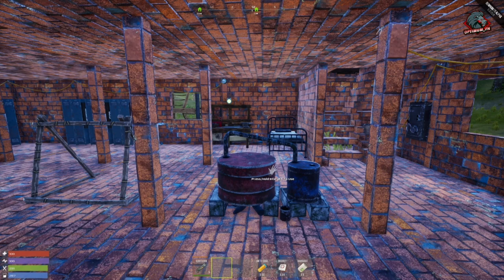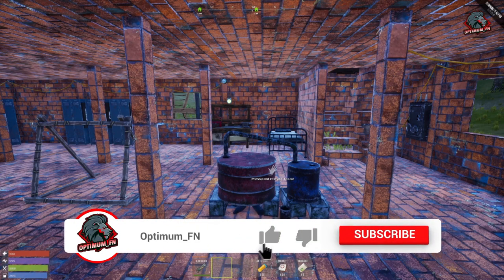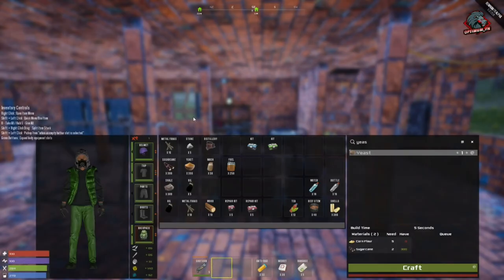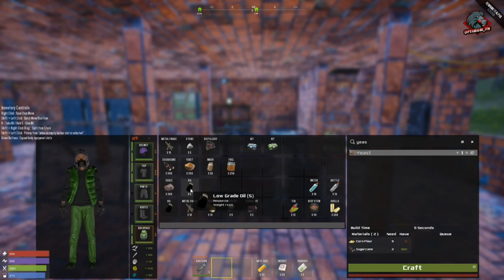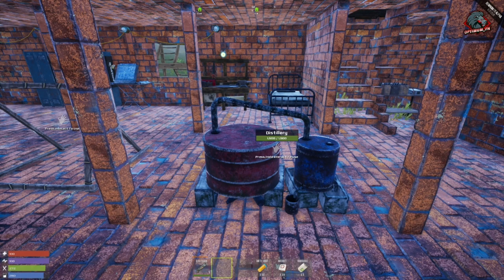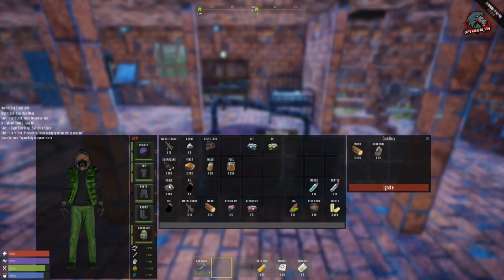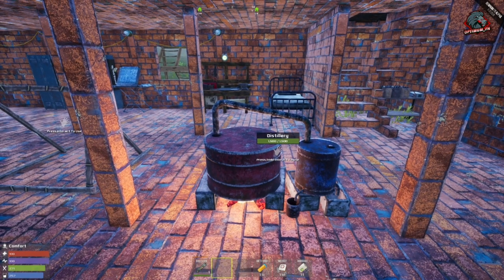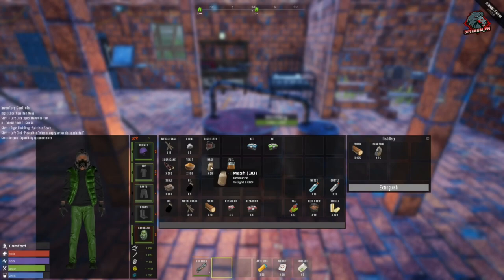Remnants Quick Distillery Guide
In this video I will go over everything you need to know about the Distillery. This guide is designed for new players and old, anyone should enjoy the information I share.

Socials